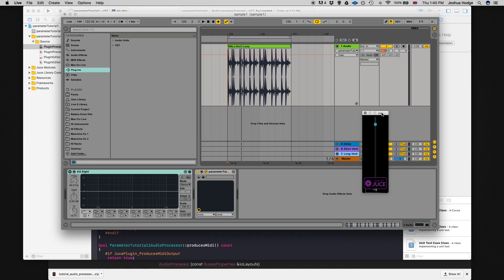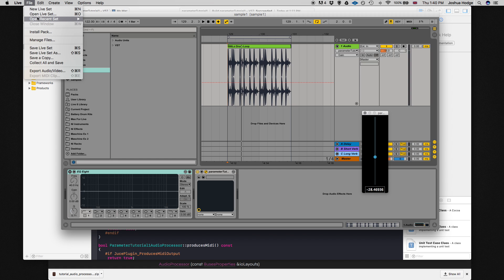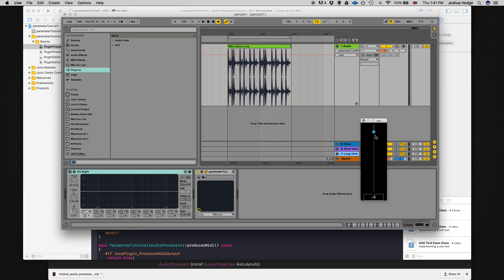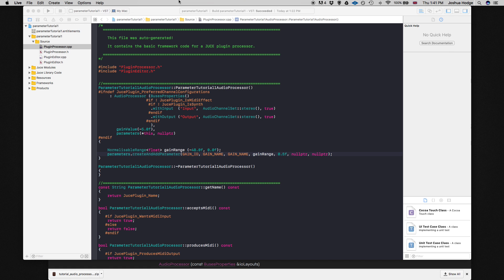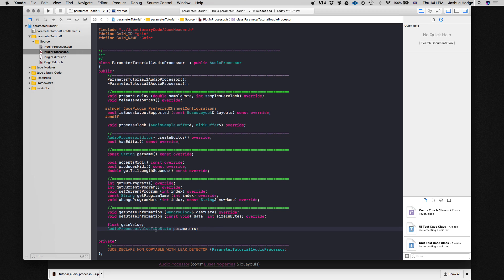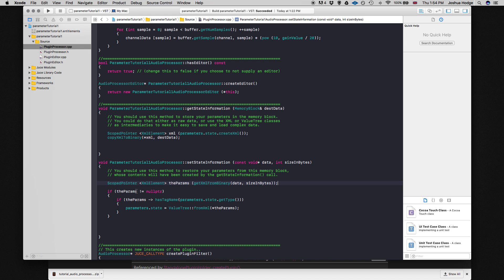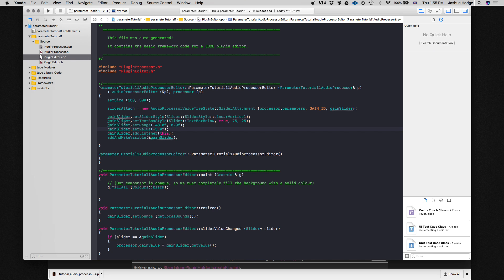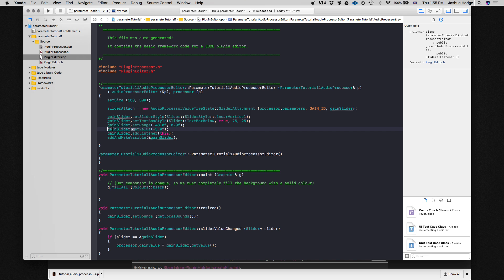Juce Tutorial 17- Saving and Recalling Plugin Info Using XML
This is based on the Juce Tutorial on saving and loading plugin information.